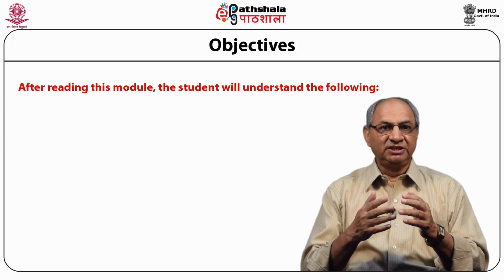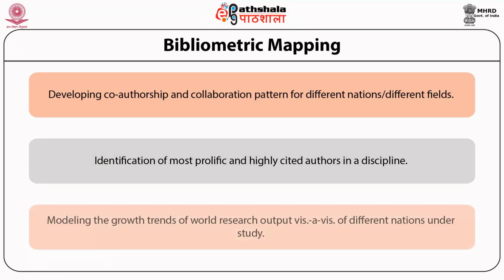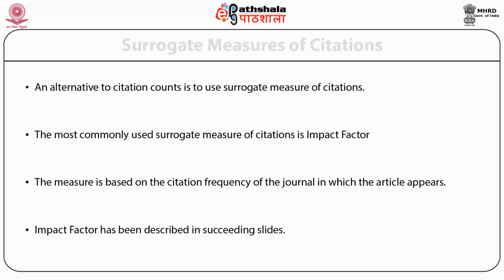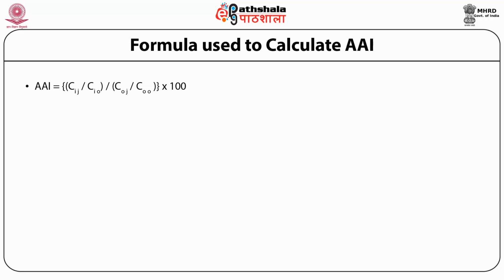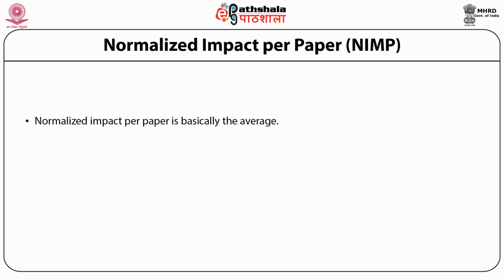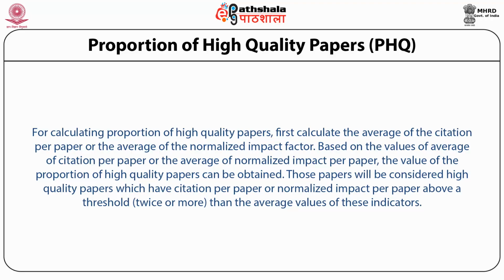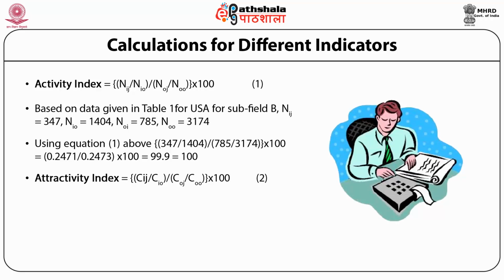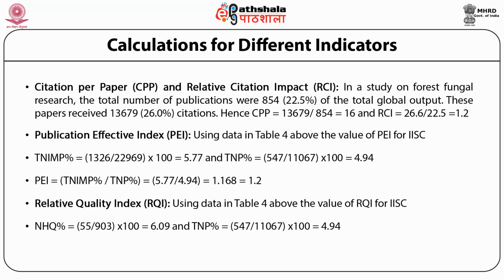LS P10 M-13. National Mapping of Science